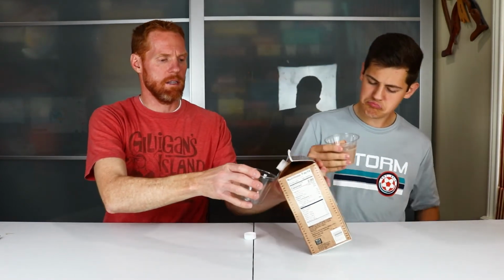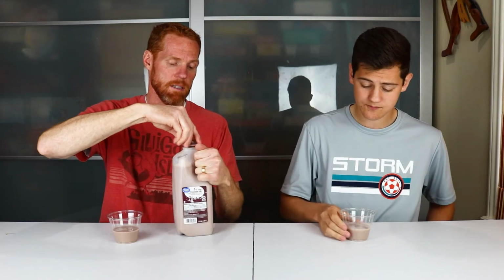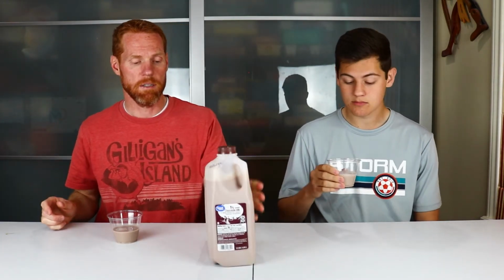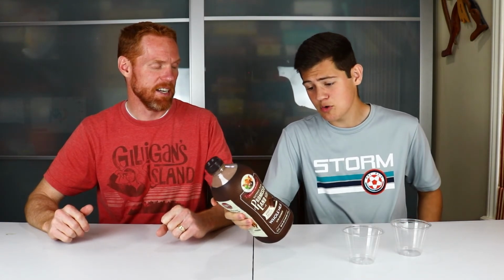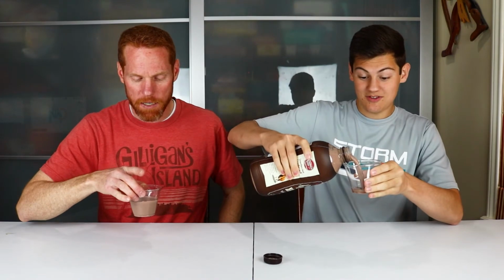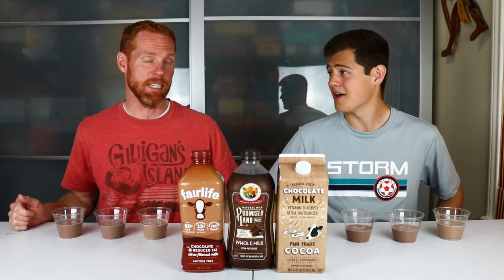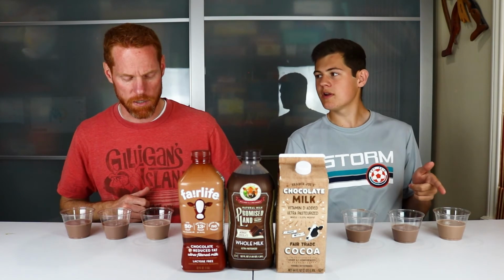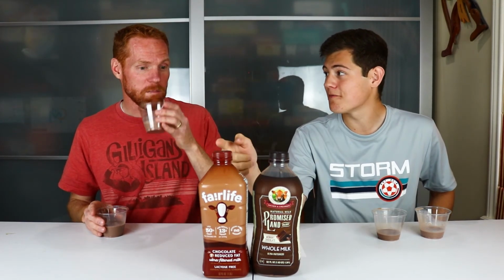What's the Best Chocolate Milk Brand?!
We have found what the best chocolate milk brand is!! This is one of those life changing moments when you stumble upon something unexpectedly amazing! Check out what we discovered!